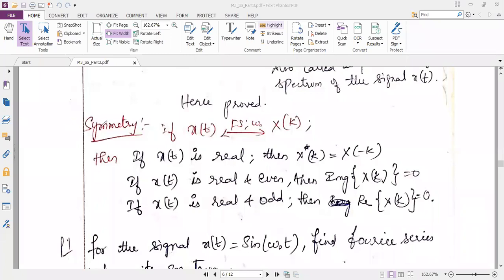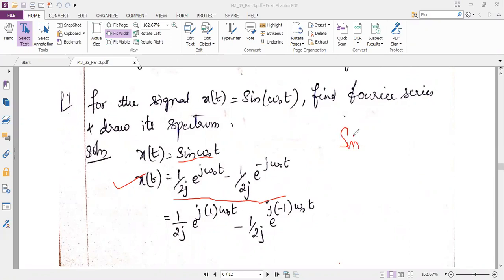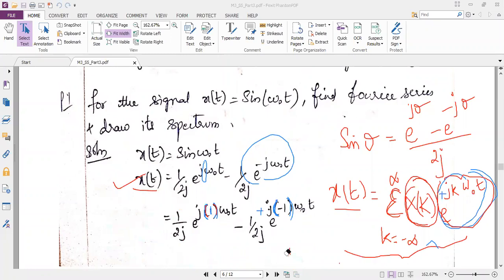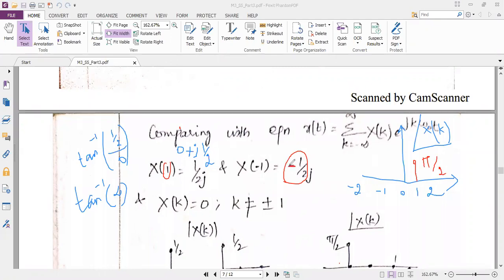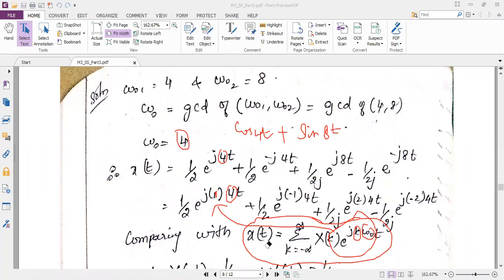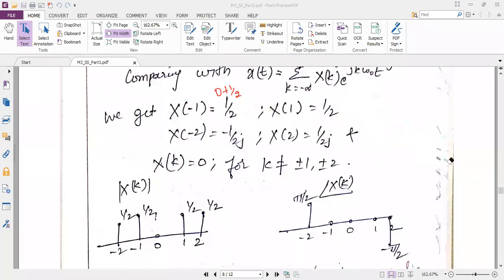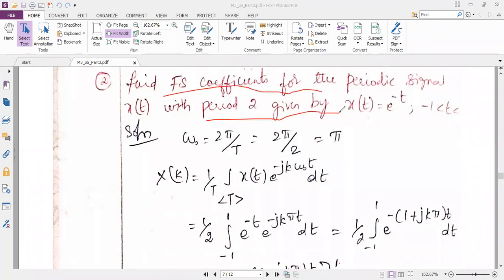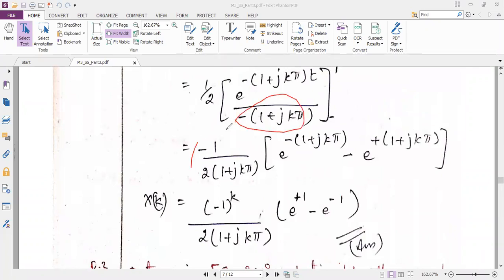M3_Video15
Problems in CTFS